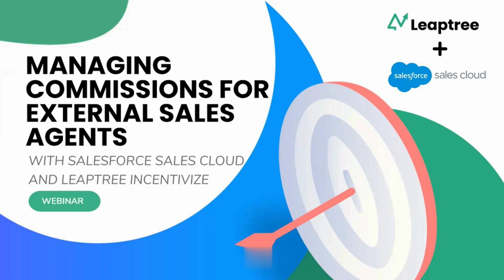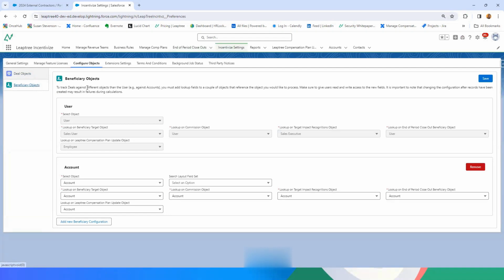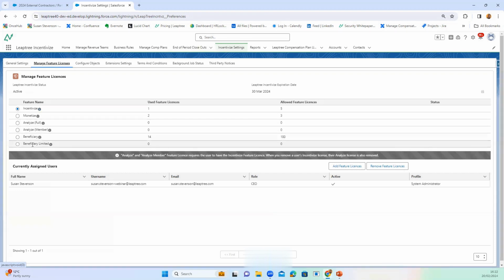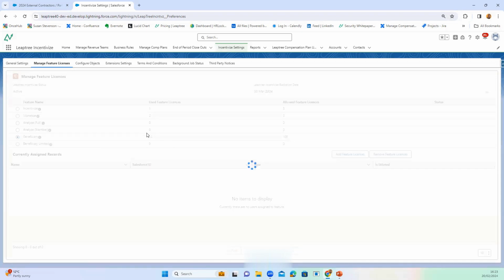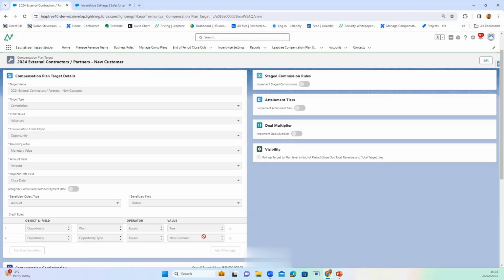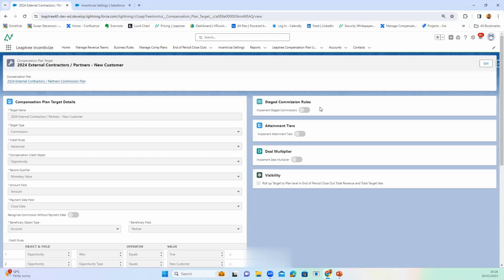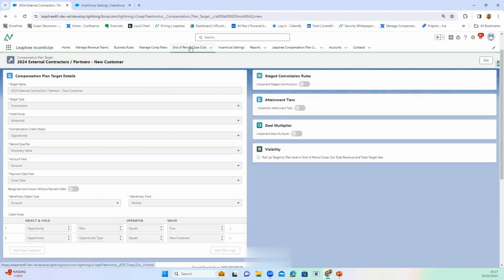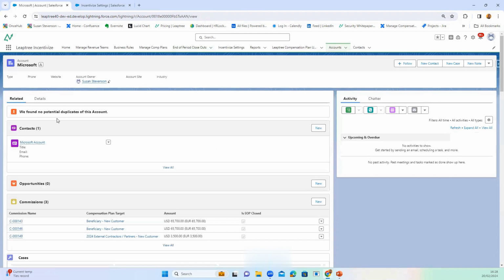Managing Commissions for External Sales Agents with Salesforce Sales Cloud and Leaptree Incentivize.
Learn how to manage commissions for external agents/brokers who don't have access to your Salesforce organisation.